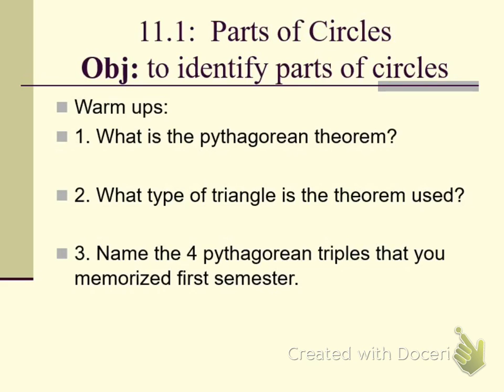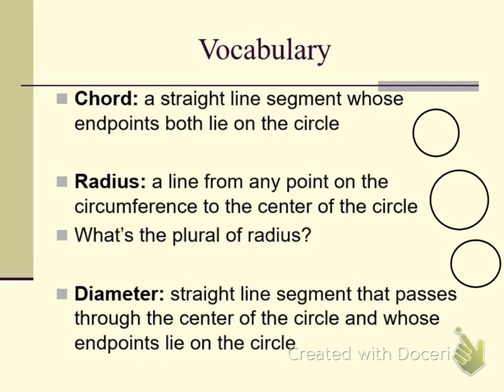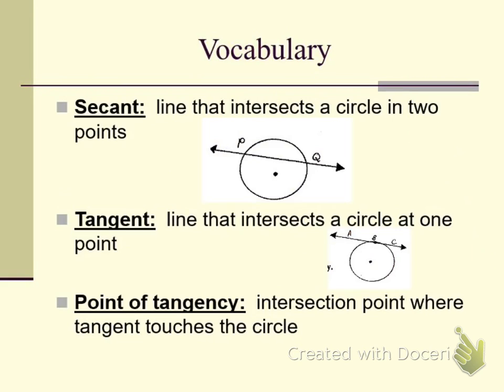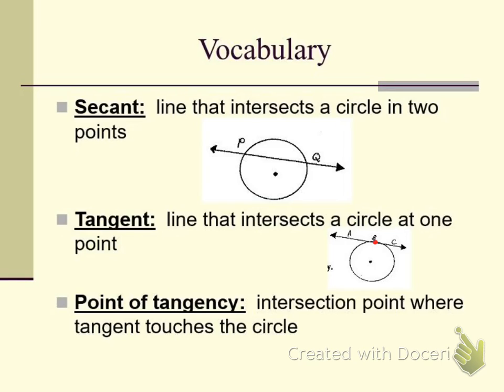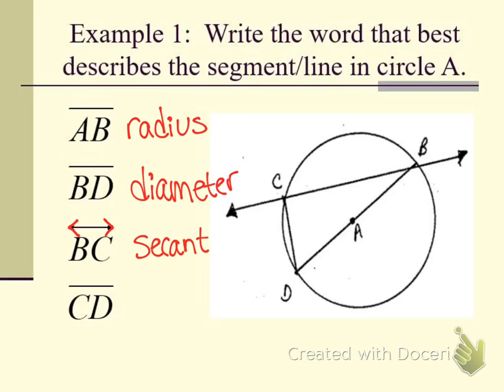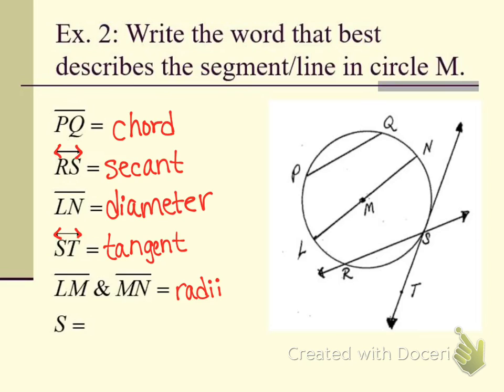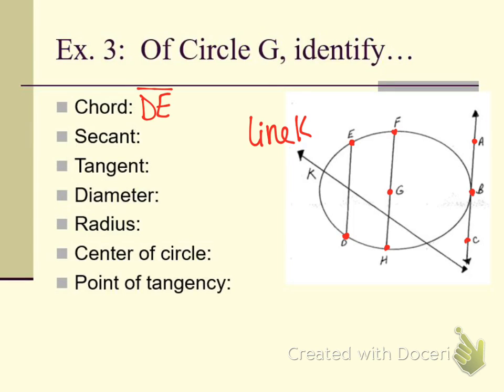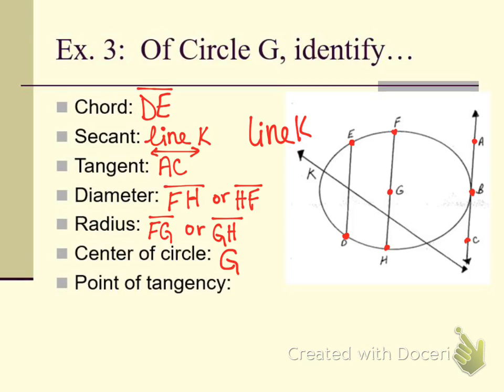Geometry 11.1 Notes